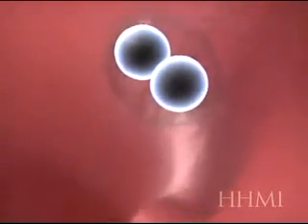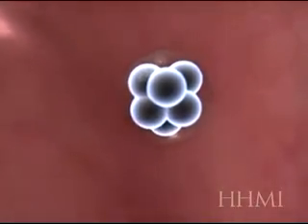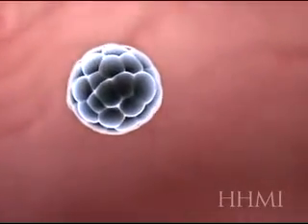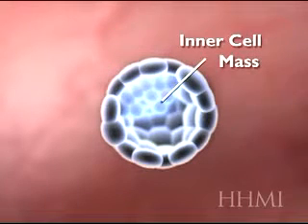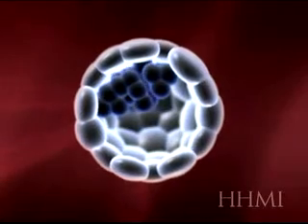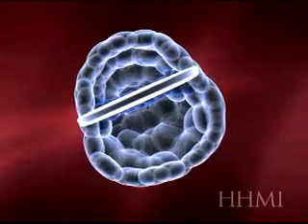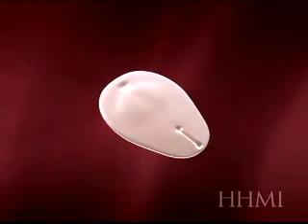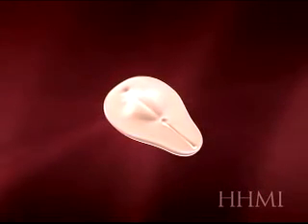Human Development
Early stages of Human Development